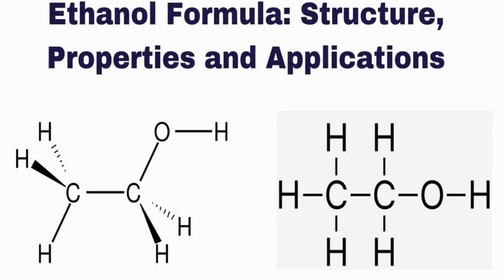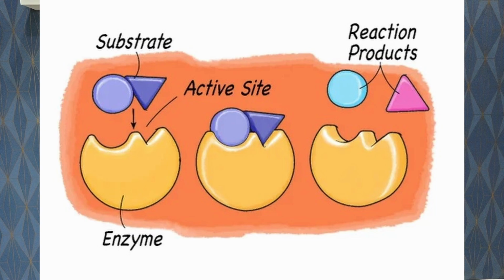Shocking effects of Alcohol on brain and Body. Alcohol good or bad ? by Dr Skanda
Hello All, Dr Skanda here,
In this video let us discuss about all the effects of alcohol on the brain and body, its short term and long term effects on the brain, nerves, liver and other organs. This of course is in addition to the social and economical burden alcoholism can cause.